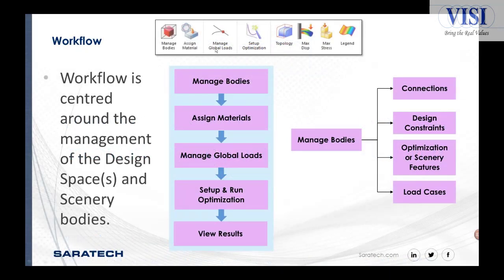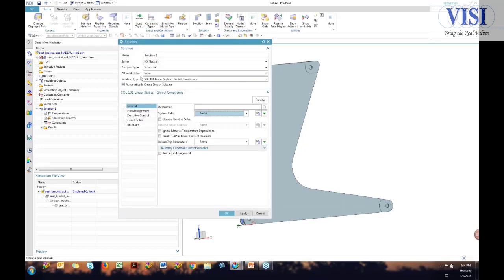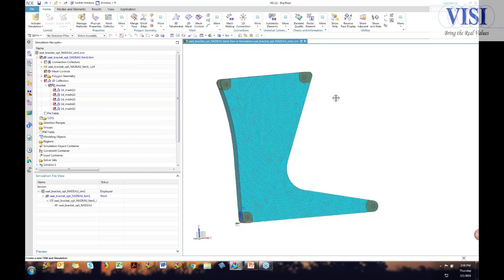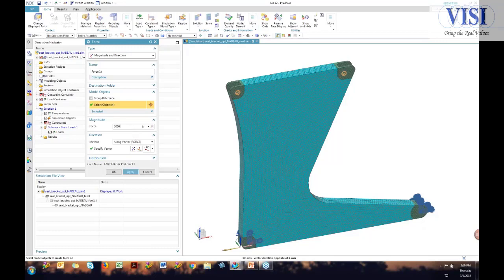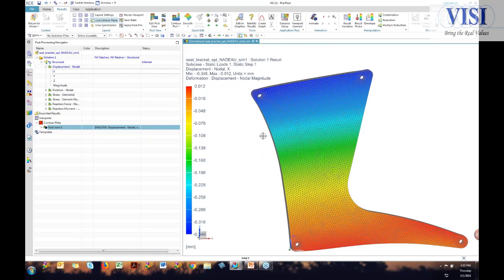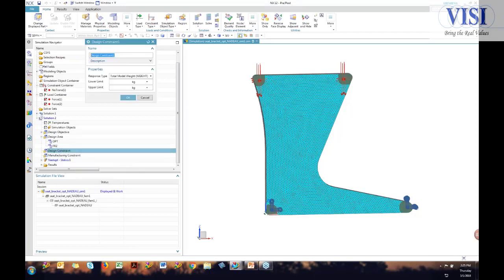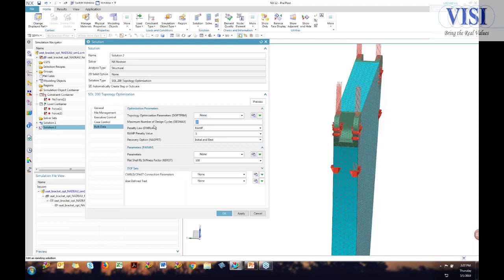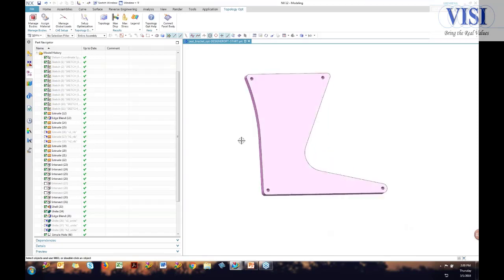VISI - Tối ưu hóa cấu trúc liên kết